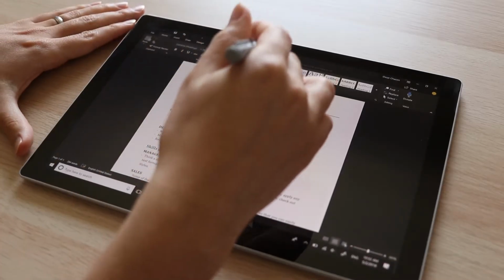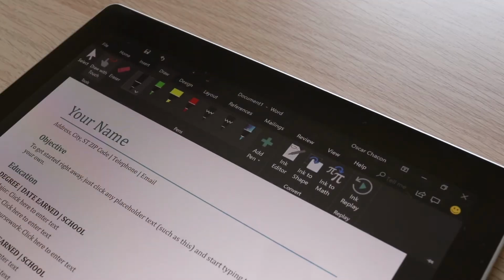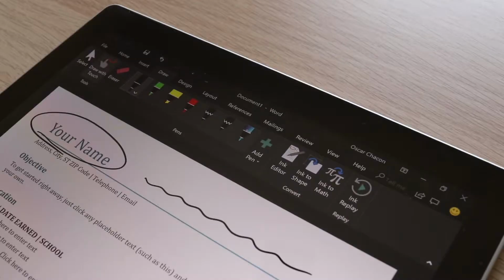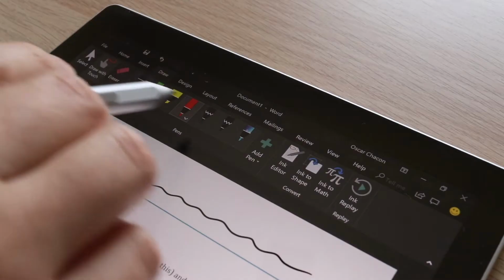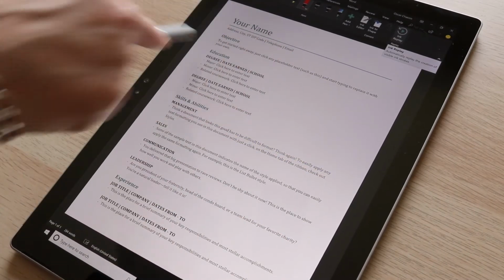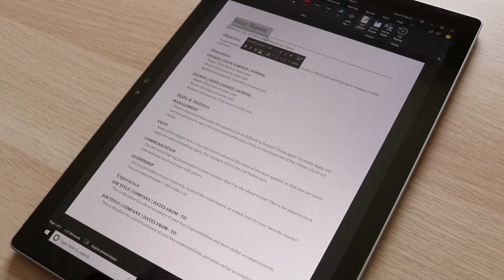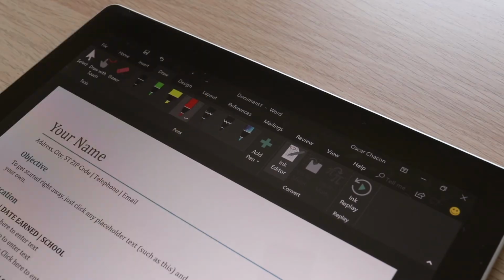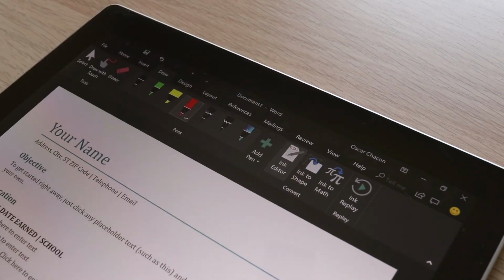Inking & Editing in Microsoft Word - Office Heroes - Ep. 0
Example of Video Work. I am responsible for the entire process of this finalized video.